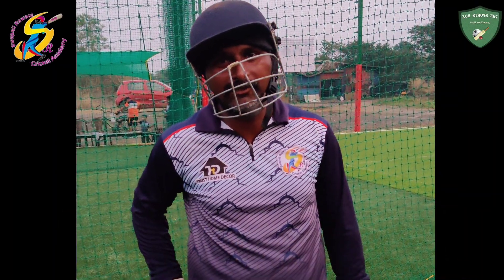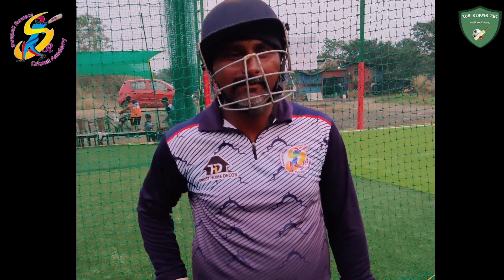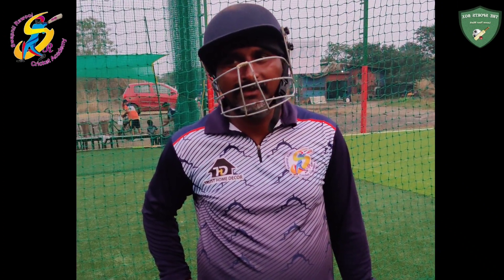|Bowling Machine|Practice Session| The Sports Box|SwapnilRawoolCricketAcademy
First time in ambernath bowling machine facility on hourly renting bases @Thesportsboxturf
It was nice experience for Suryakant Chougule to bat against bowling machine, he has enjoyed his time today and hopefully will continue to do the same.

Credits
Musician: LiQWYD
Video: Swapnil Rawool Cricket Academy
Venue: The Sports Box
Sponcer: Trust Home Decor